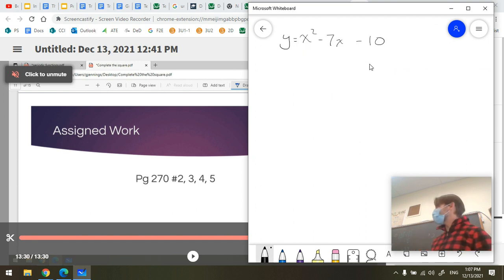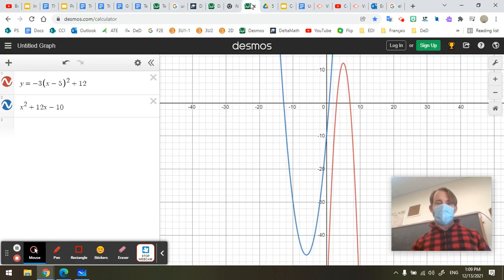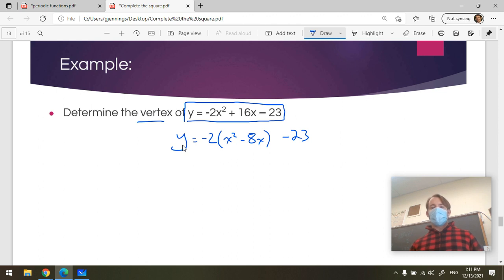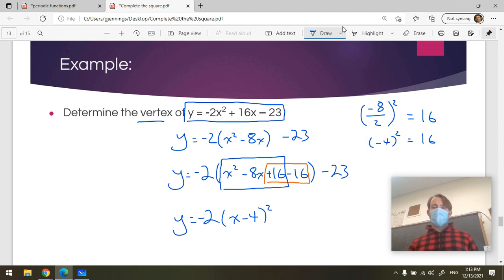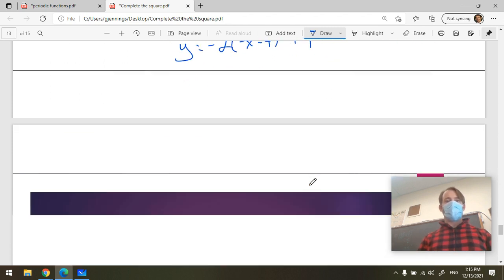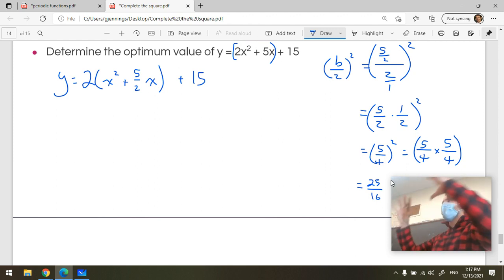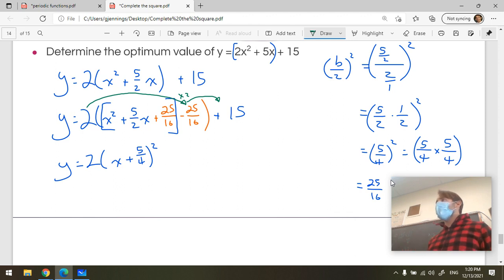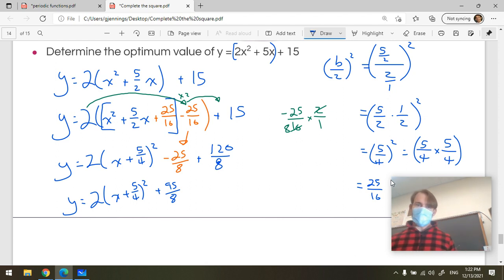5.25 Complete the square when a is not 1 MPM2D